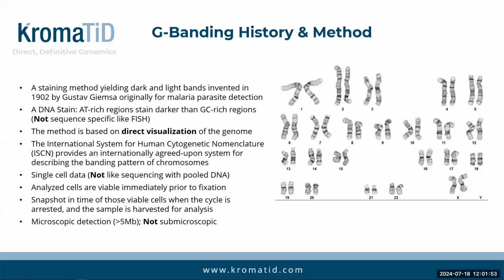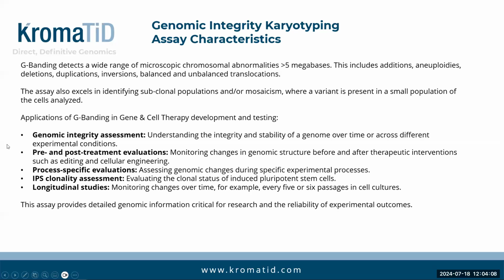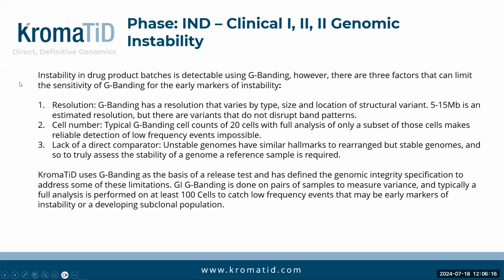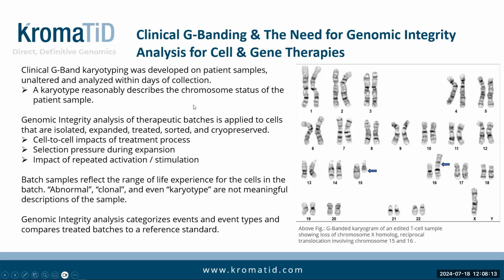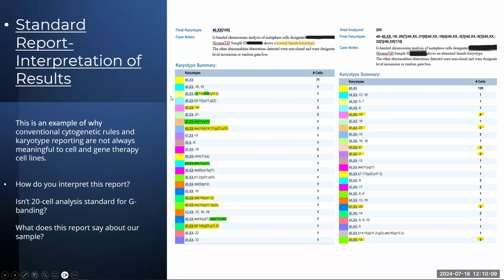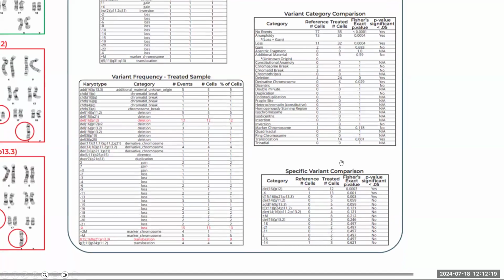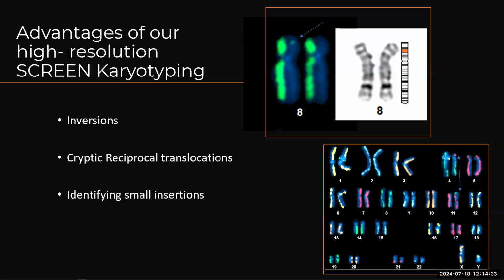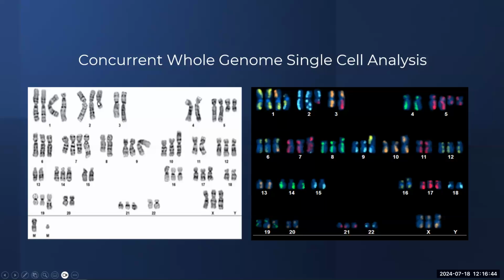Genomic Integrity G-Band Karyotyping for Cell and Gene Therapy Drug Products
Assessing genomic integrity following gene editing and cell expansion is critical to the production of a high-quality drug product. This applies at every stage of a program, from pre-clinical analysis through QC batch testing for use in clinical studies. G-band karyotyping is a cytogenetic method for assessing the structure of metaphase chromosomes on a single cell basis. Classically used for diagnosing inherited genetic diseases and certain cancers, it is also applied to the characterization of cell and gene therapy products, including CAR-T.

KromaTiD offers G-band karyotyping uniquely tailored for the characterization and batch release of allogeneic CAR-T drug products: Genomic Integrity G-Band Karyotyping™. Genomic Integrity Reports feature highly detailed structural variant data for each sample, even for low-prevalence events. The Genomic Integrity Pair-Wise Comparison Report provides a side-by-side comparison of edited cells to unedited T cell donor material and uses the Fisher’s exact test to determine significance. This data can be key to identifying the root of the genomic changes, such as the editing process itself, culture expansion, random chance, or abnormalities which were pre-existing.  In this webinar, we will describe:  - Common unmet needs that led us to the development of this new genomic integrity test specification.  - Assay design considerations including the number and location of edits, and the statistical lens desired for low frequency events.   - dGH SCREEN, a DNA hybridization-based assay, complementary to G-banding but capable of resolution two orders of magnitude higher than any staining-based method.